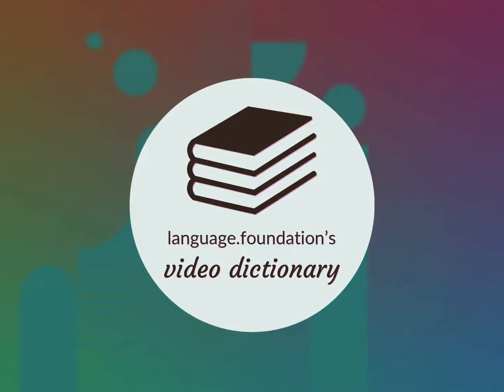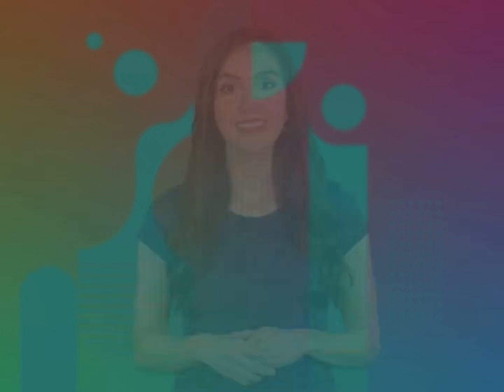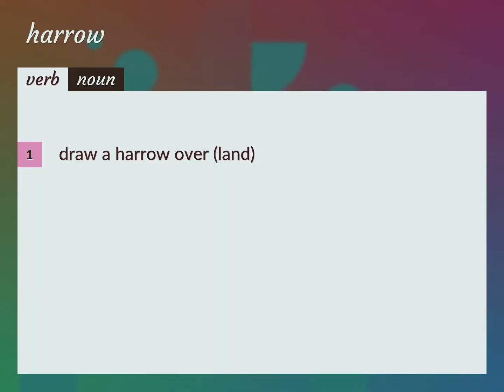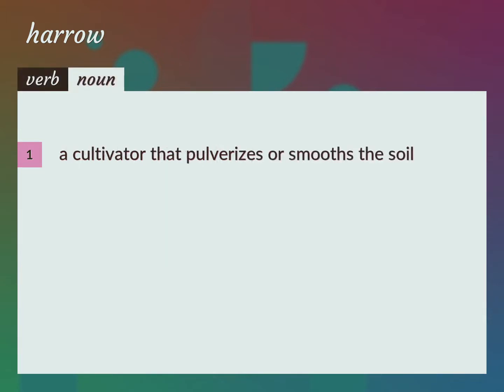Harrow | meaning of Harrow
What is HARROW meaning?